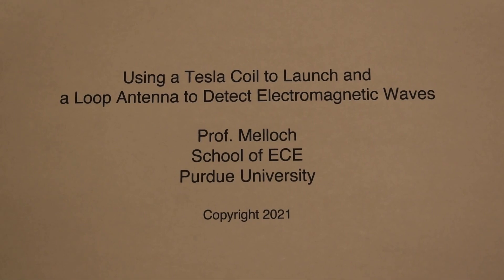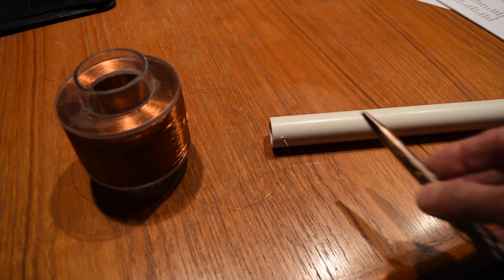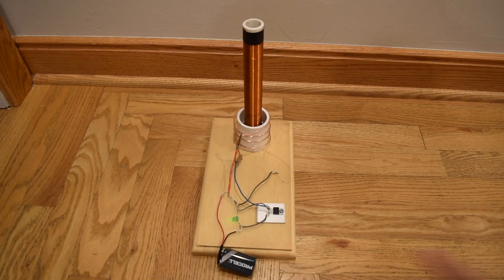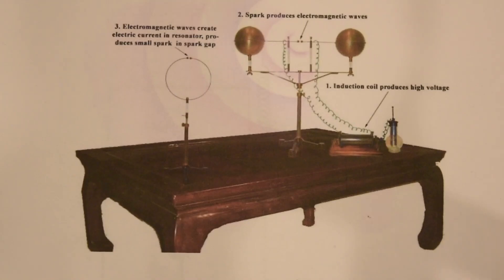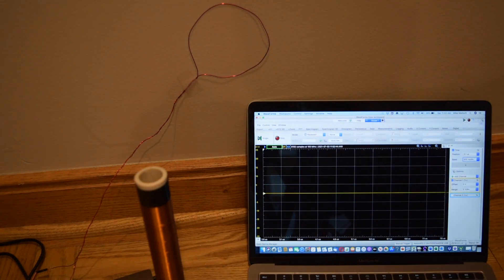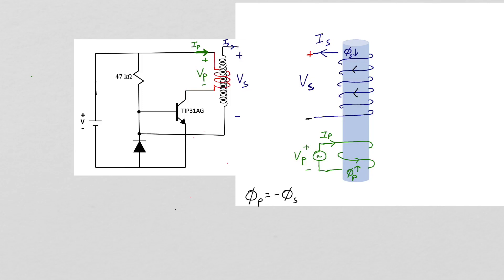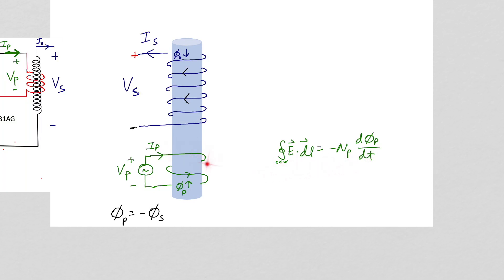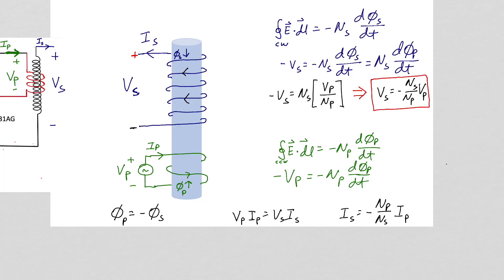Using a Tesla Coil to Launch and a Loop Antenna to Detect an Electromagnetic Wave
A Tesla coil is constructed using a Slayer switching circuit. It is then used to launch an electromagnetic wave that is detected with a loop antenna connected to an Analog Discovery 2 oscilloscope. The operation of the Slayer circuit Tesla coil is simulated and explained.

When I first looked into the Slayer circuit, it wasn't obvious how it worked. I then did what I tell my students not to do. Instead of trying to figure it out, I tried to look for an explanation. I probably looked at greater than  20 different videos and descriptions on the web. At best they were not clear and many were probably wrong. So I ended up figuring it out on my own anyway!